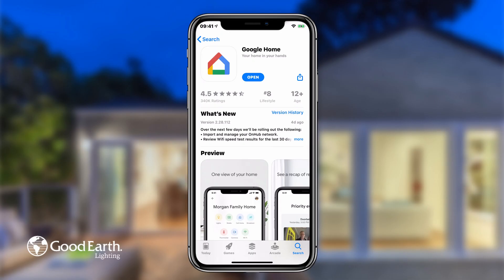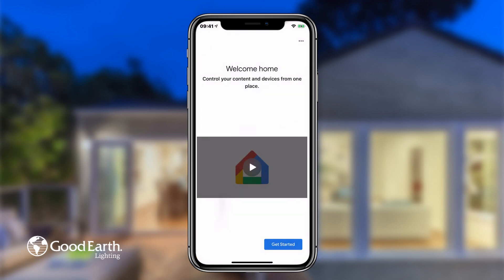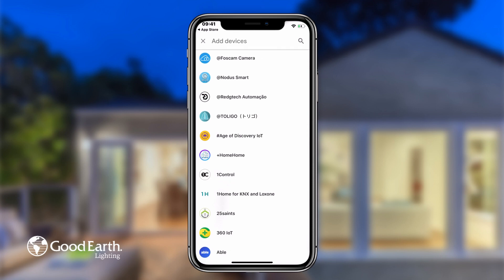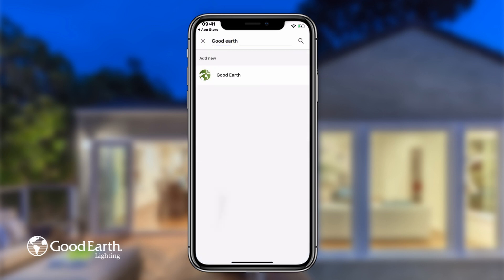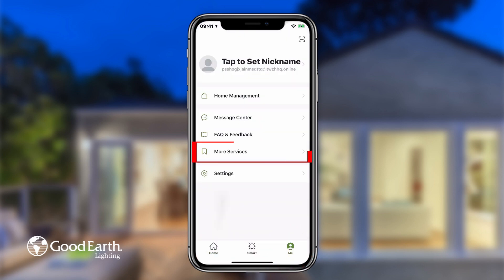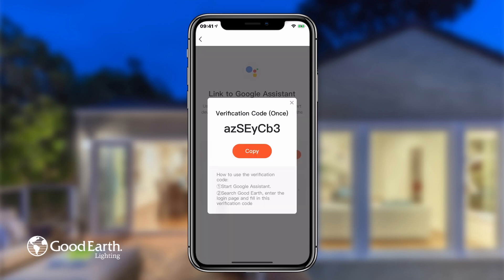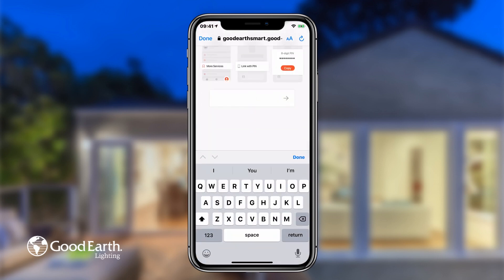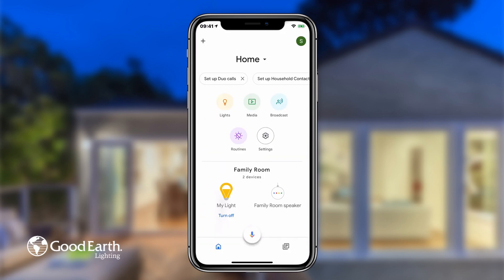Good Earth Lighting App - How to Set Up Integration with Google Assistant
How to Set Up Integration with Google Assistant